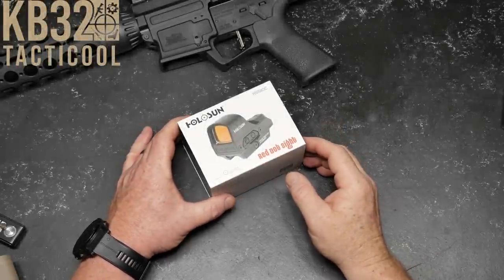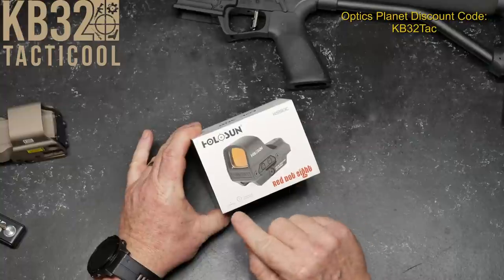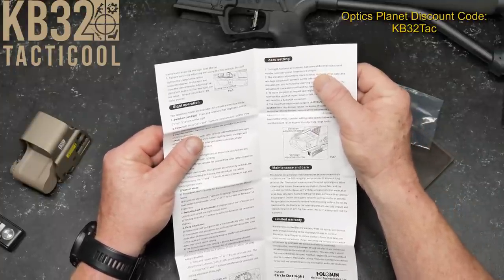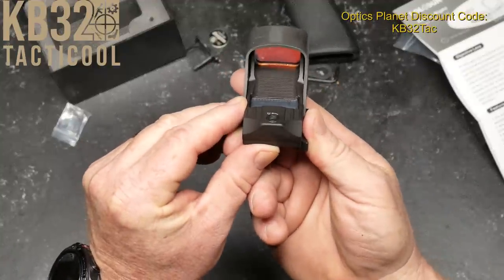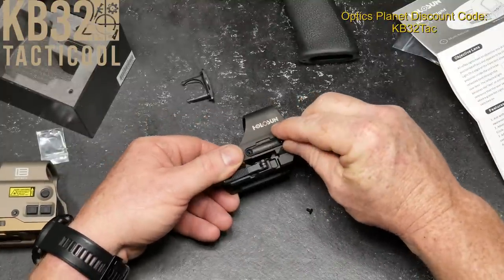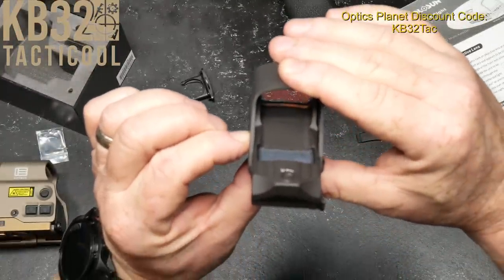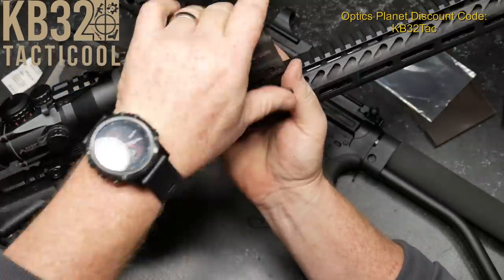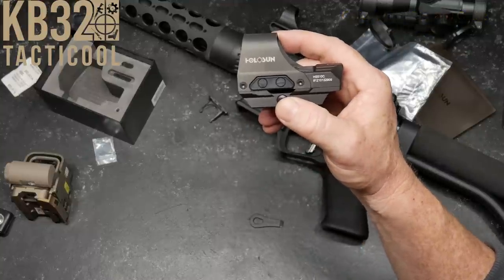Optics Week! Holosun HS510C Red Circle Dot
Fair Use: In the rare instance I include someone else’s footage it is covered in Fair Use for Documentary and Educational purposes with intention of driving commentary and allowing freedom of speech. Built like a small tank, this reflex sight may go on my competition pcc.